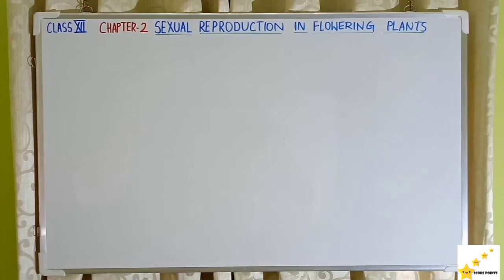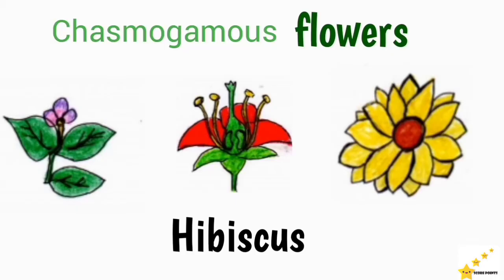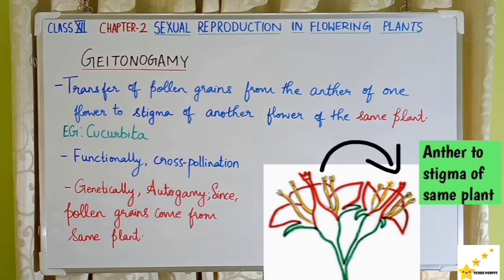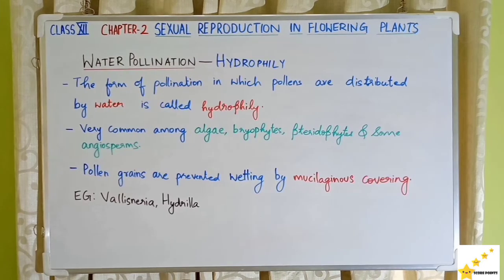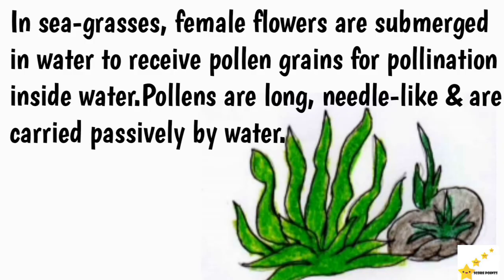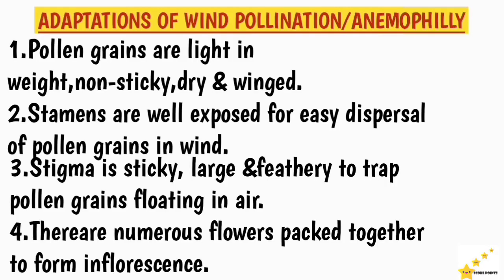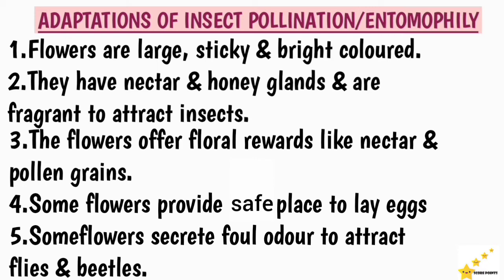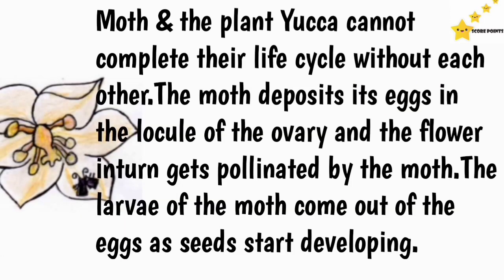Chapter-2 Sexual reproduction In Flowering Plants Part-C Pollination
12th class biology videos with lecture notes and Neet model questions along with answers .
Pictures for each bio chapters
Keep Learning & Score Points